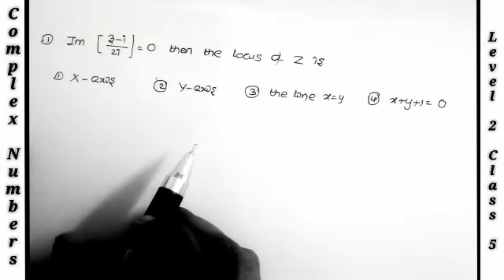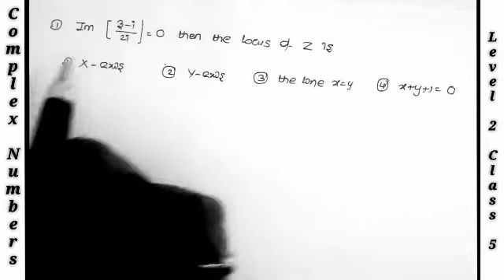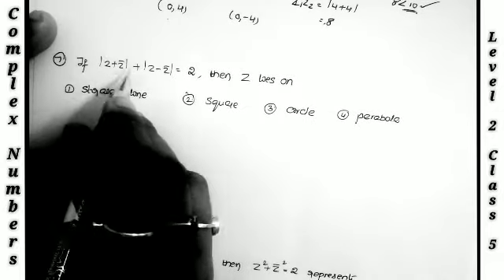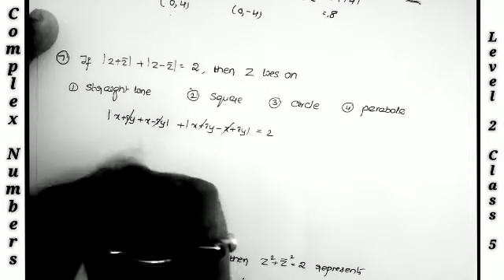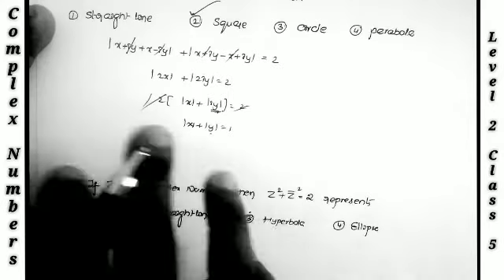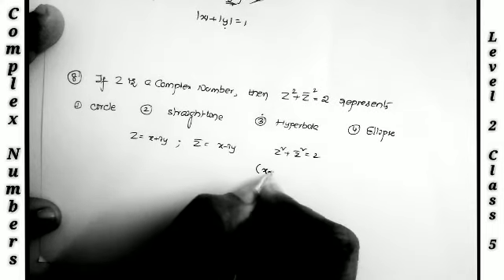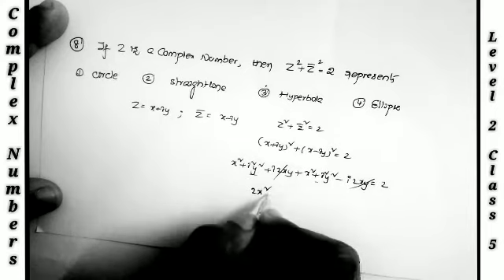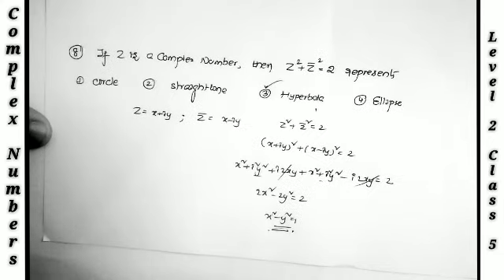COMPLEX NUMBERS EAMCET || EAMCET COACHING CLASSES || EAMCET 2022 PREPARATION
COMPLEX NUMBERS EAMCET || EAMCET COACHING CLASSES || EAMCET 2021 PREPARATION || COMPLEX NUMBERS